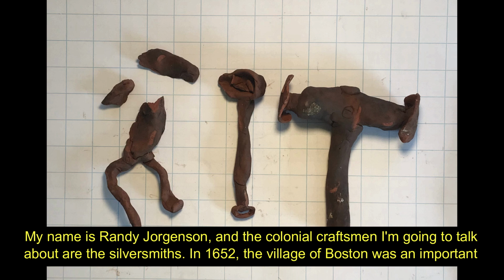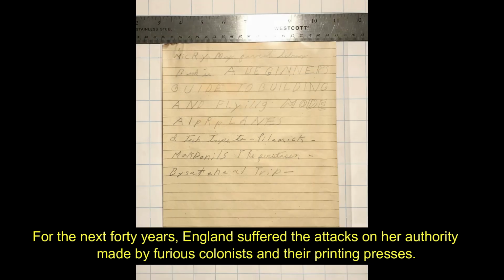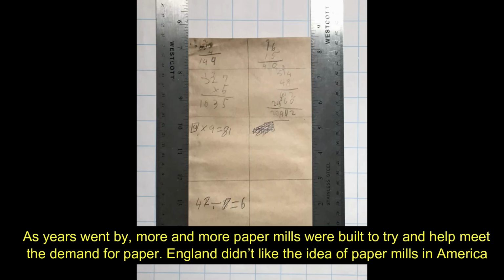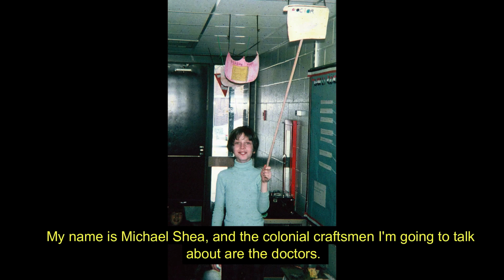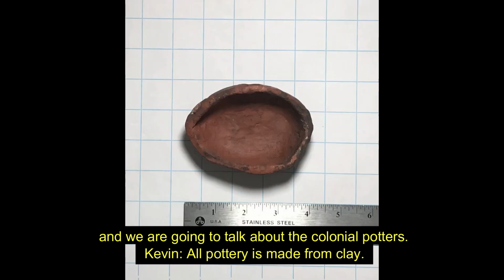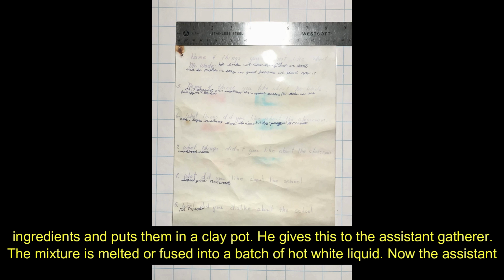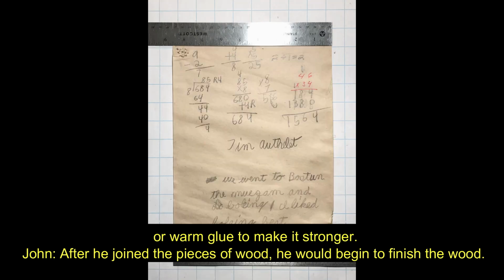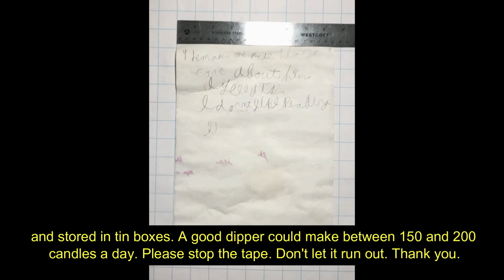Student Presentations in Sound and Pictures | 1976 Time Capsule BONUS Video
Take a trip back in time more than forty years to 1976, and hear the students of Mr. Wade's class give a series of presentations about the craftsmen of colonial America. While each presentation previously appeared in an episode of "Unboxing the 1976 Christopher Rhodes Time Capsule" here on this channel, they are provided here together in their entirety, in the order in which they were originally recorded, and with on-screen subtitles. While each presentation is playing, you'll also be treated to a slideshow of images from that student's time capsule items. Enjoy!

0:00 Randy Jorgenson, Silversmith
5:19 Fred Leach, Printing Press
14:26 Tom Stapleton, Paper Maker
26:21 Mike Shea, Doctor
34:20 Kevin Lacht & James Langley, Potter
40:02 Steve Engle, Glassmaker
45:05 John Cortellessa & Tim Authelet, Cabinet Maker
53:41 Jay Robinson, Candle Maker

About the Time Capsule: In 1976 as part of a class project, Mr. (Jim) Wade and his class buried a time capsule in the courtyard of Christopher Rhodes Elementary School. Contained in it is a trove of items from a class project themed in colonial-era craftsmanship, with many pieces of Bicentennial-related material and other interesting artifacts. Jim Wade never forgot about the time capsule and returned to try and locate it in 2008 when the school was closing. After this inisial unsuccessful attempt, the time capsule would eventually be recovered by accident during the demolition of the school in 2019.